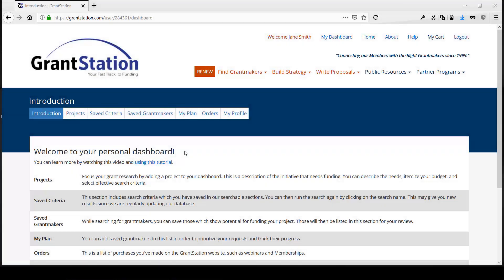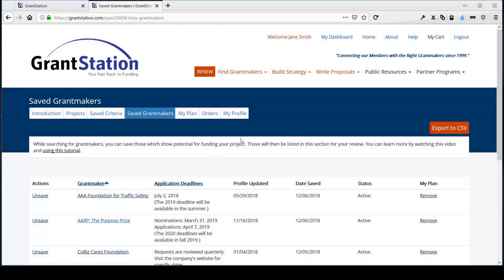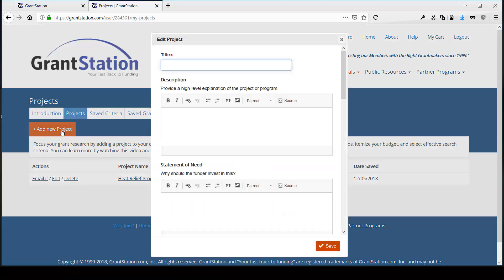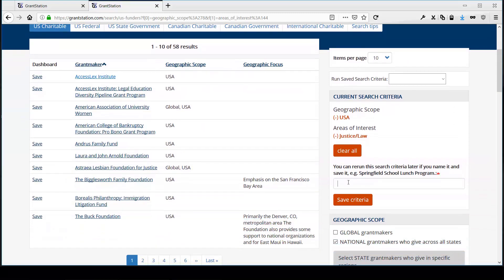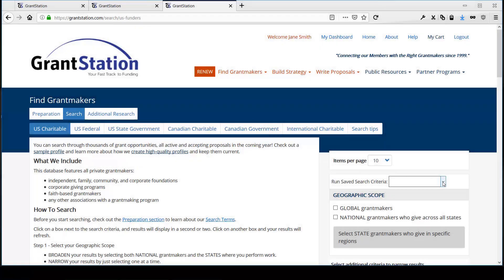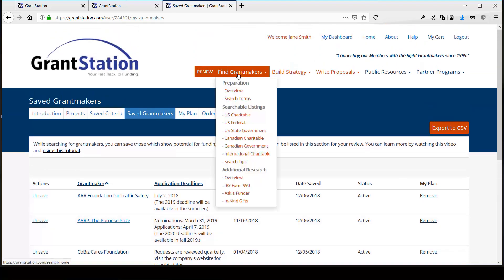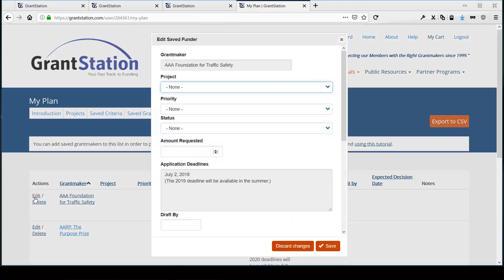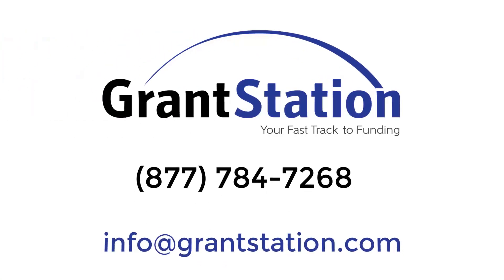GrantStation Dashboard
Learn about how to save your grant searches, create projects, and more with the GrantStation Dashboard.